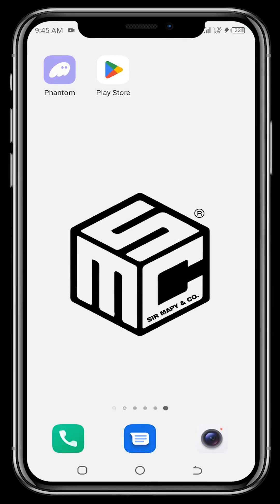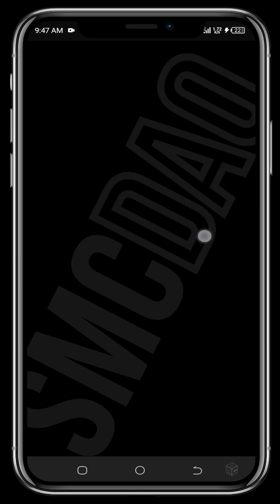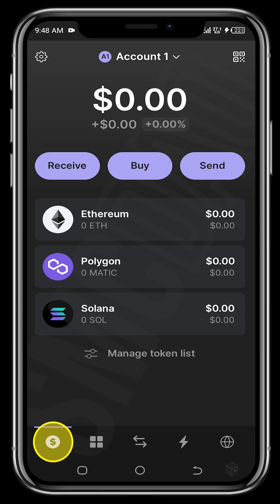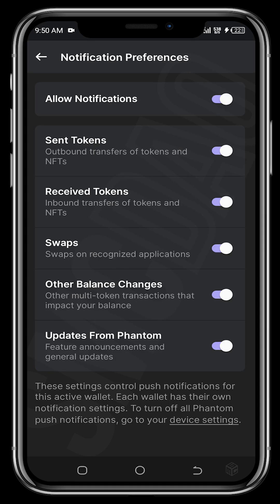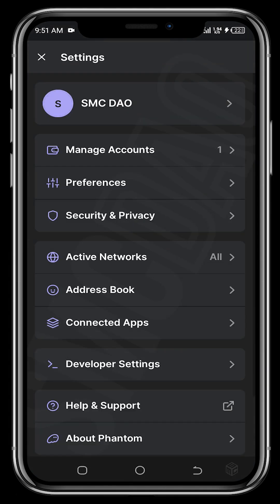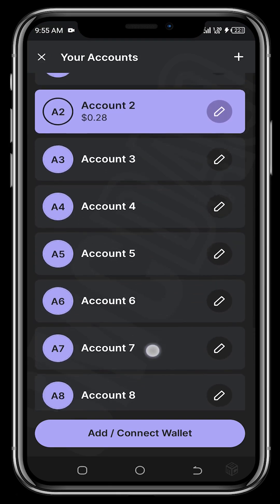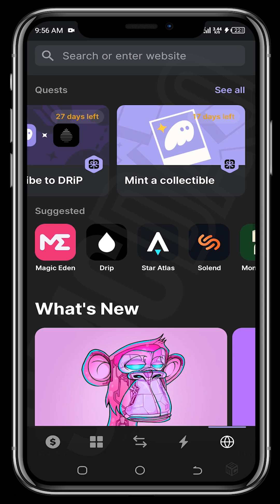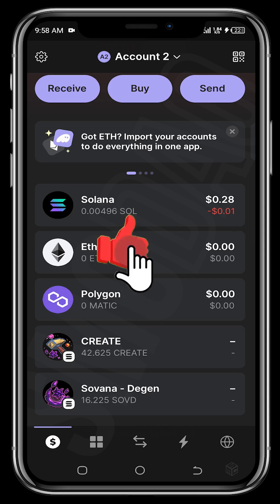Introduction To Phantom Wallet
👇 Check out the timestamps to easily navigate through the tutorial: 👇

0:00 - Welcome & Why Phantom Wallet?
0:14 - How to Download the Phantom Wallet
0:44 - Setting Up Your New Wallet
2:03 - Exploring the Wallet Interface
2:40 - Advanced Features Overview
4:06 - Security Features & Wallet Recovery Options
5:30 - Sending and Receiving Tokens & Managing NFTs
7:09 - Wrap-up and What’s Next
✨ About This Tutorial: Dive into the world of Solana with our detailed guide on setting up and using the Phantom Wallet. Whether you're a beginner or an experienced user, this video will provide you with all the information you need to securely manage your digital assets on Solana. Learn about features like token swapping, NFT management, and much more!